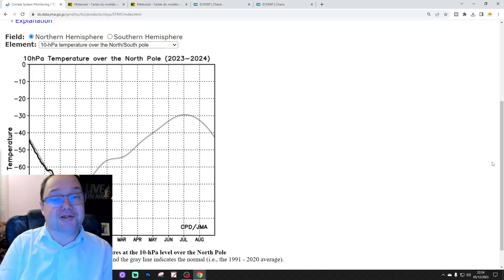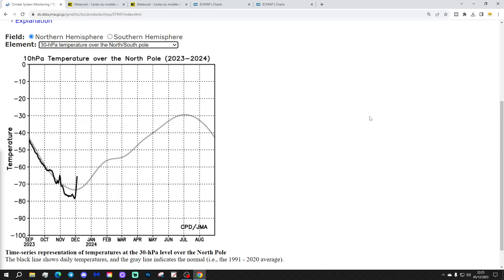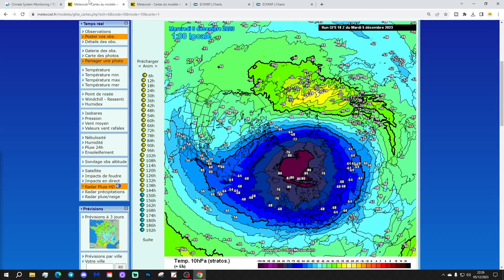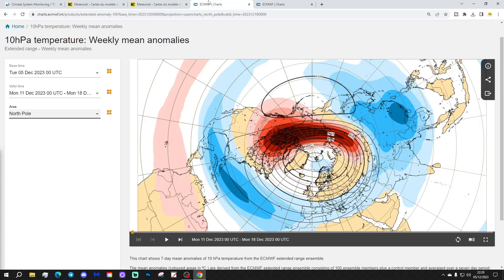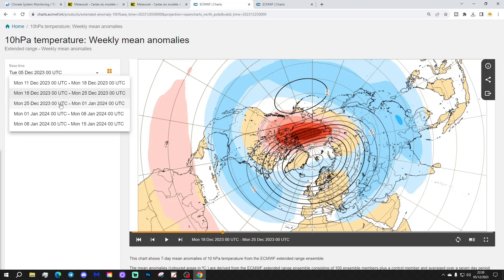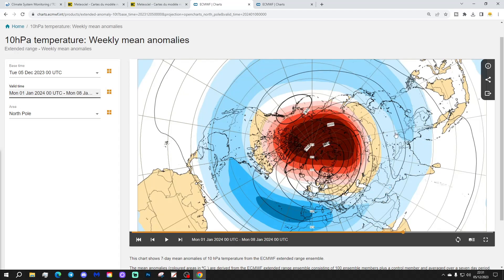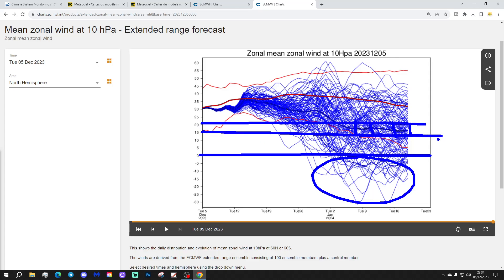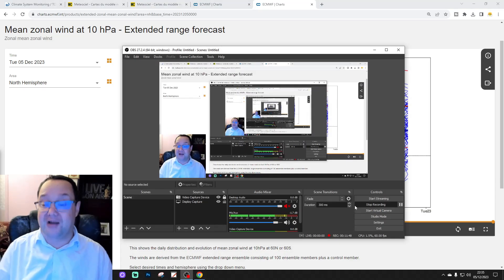Strat Watch: Will We Get A Sudden Stratospheric Warming For Winter 2023/24? (Episode 5)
Welcome to Strat Watch!

Through Winter 2023/24 we will be doing a weekly video, in addition to the the ten to fourteen day video and livestreams where we just look at the stratospheric developments at 10hpa over the Arctic and North Pole.

Will we get a sudden stratospheric warming (SSW) causing disruption, displacement or even the destruction of the SPV (Stratospheric Polar Vortex) for winter 2023/24?

Episode 5 of Strat Watch for Winter 23/24 brings you up to date with all of the latest developments...

If you've enjoyed the video and you're enjoying our content please give us a sub. Thanks so much everyone.

💡  Video Credits: 💡

💡  GWV Links: 💡